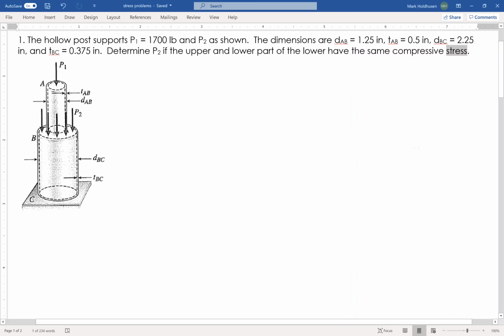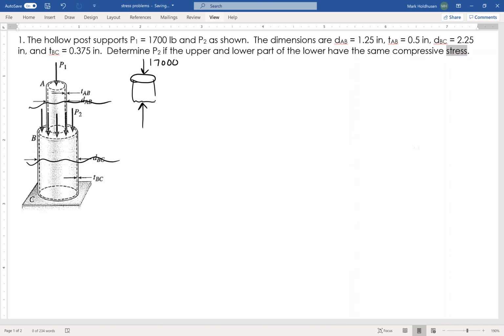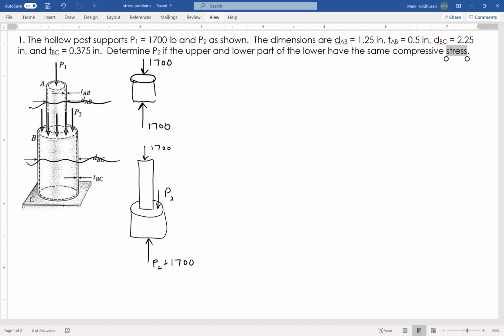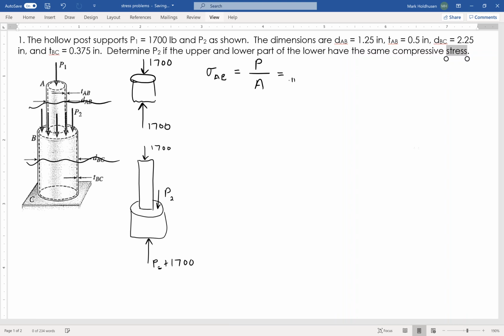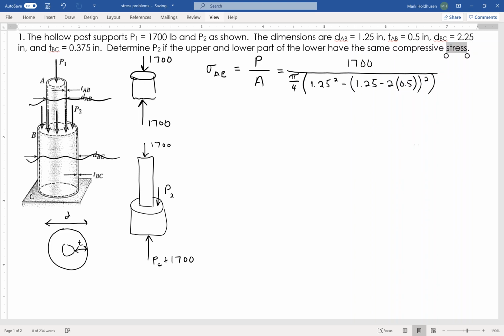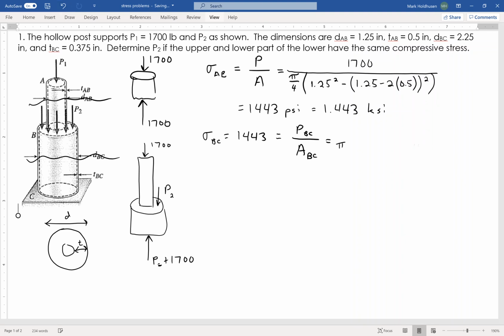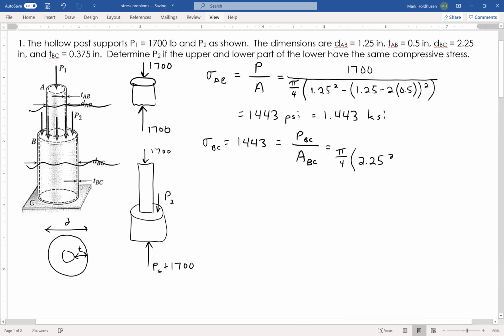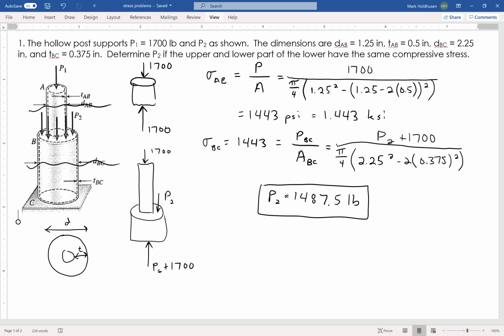ENGR 222 Sep 4 - Stress 1